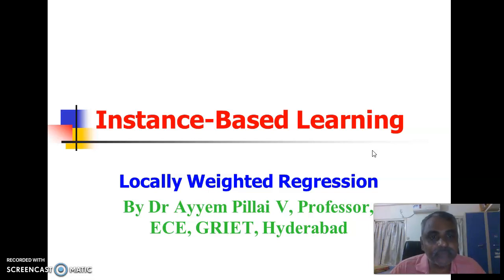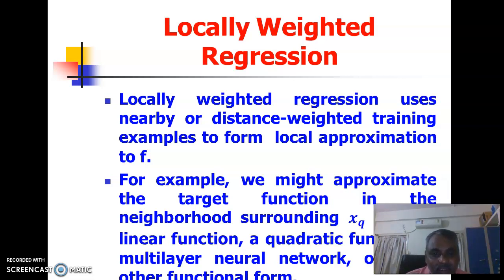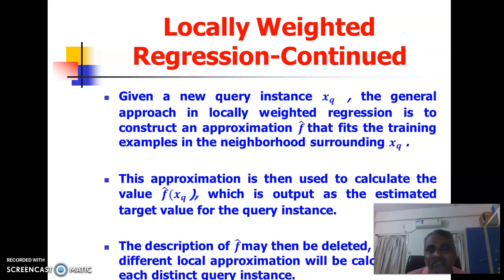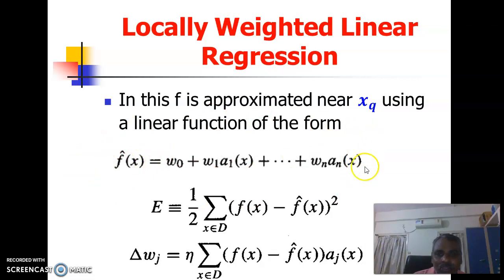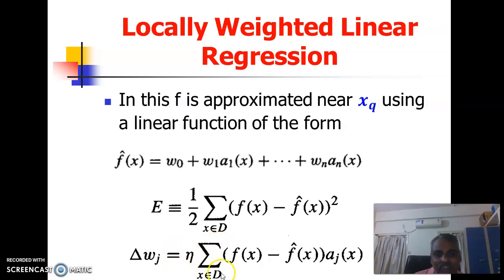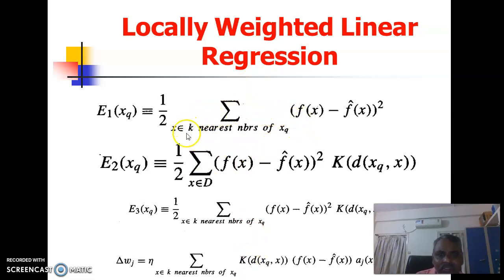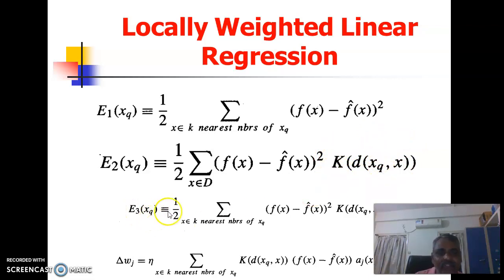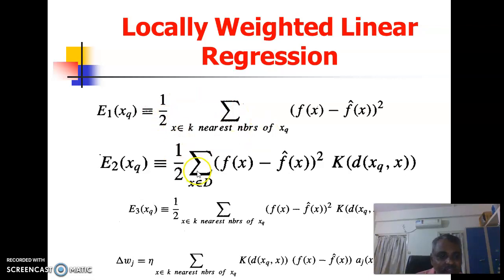Locally Weighted Regression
In this video you will study locally weighted regression.